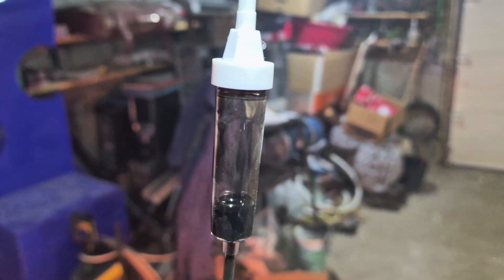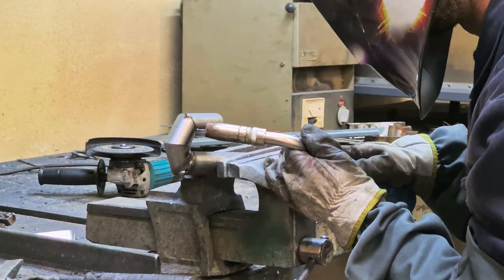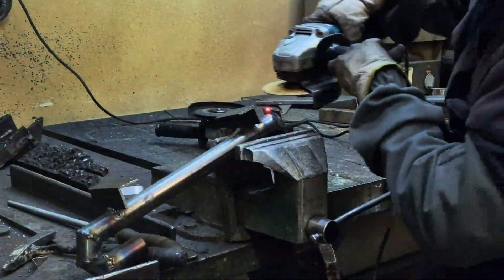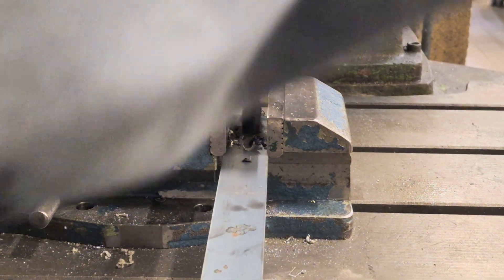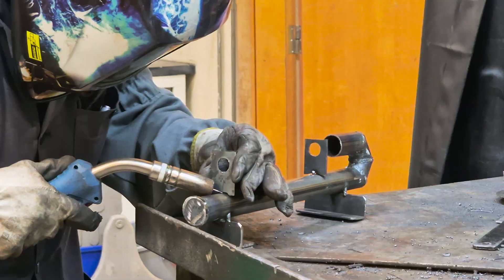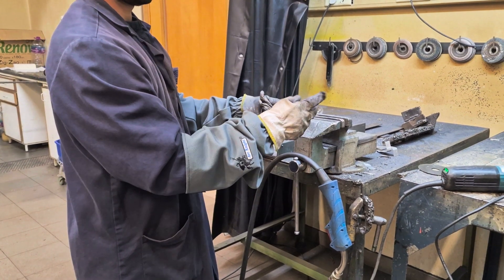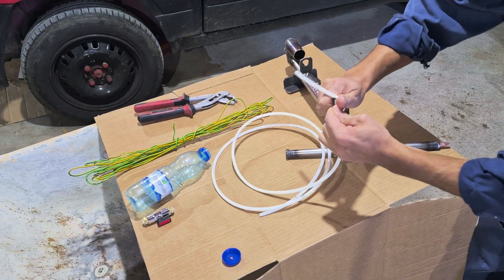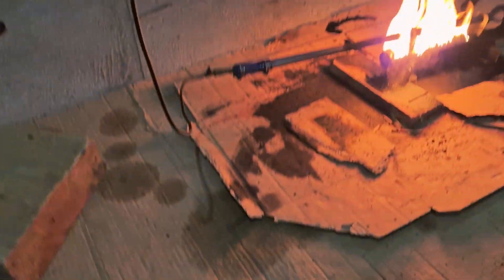How to make a step-by-step burner using used oil mixed with diesel to make money | No electricity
In this video, I will teach you how to build a used (waste) oil burner mixed with diesel, step by step. The goal is to help you save money on heating and even create an extra source of income using recycled materials. The burner is designed to use used cooking oil combined with diesel, making it a more affordable and eco-friendly option for heating spaces (home heater).
To build this burner, I used several tools such as a drill, steel alloy welding machine, and deburring machine to work with materials like steel pipes and faucets to regulate the oil flow. These components help control the amount of oil burned and ensure more efficient combustion.
However, during the building process, I encountered a few challenges: the combustion did not produce a blue flame (which would be ideal for cleaner and more efficient burning) and generated some smoke. This is something I plan to improve in the next version of the burner. In the next video, I will introduce an enhanced burner that will feature a chimney system to direct the smoke outside and improve combustion efficiency.
The goal of this video is not only to teach the construction process but also to show you how you can save on heating costs and potentially generate a small profit by repurposing used oil and diesel.

Materials and tools used:
• Steel pipes
• Faucets for oil flow control
• Drill
• Steel alloy welding machine
• Deburring machine

Video Goal:
• Teach how to build a waste oil mixed with diesel
• Save on heating and generate income by reusing used oil

Challenges faced:
• Burning without a blue flame
• Smoke emissions during combustion

What's coming next:
• New burner with a chimney to reduce smoke and improve combustion